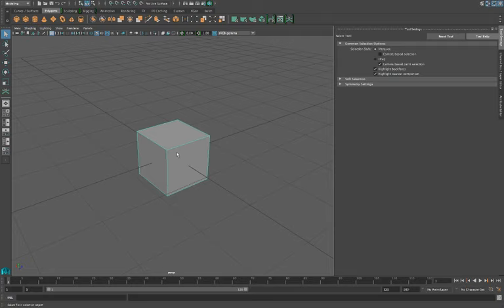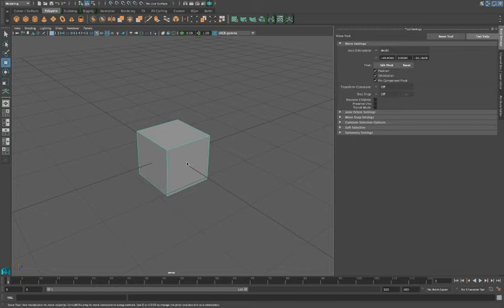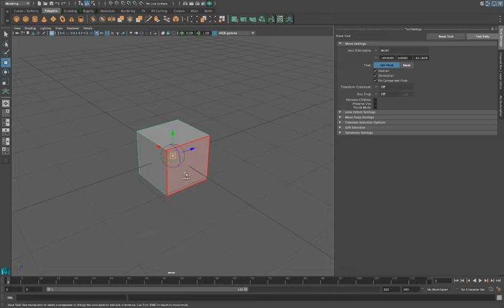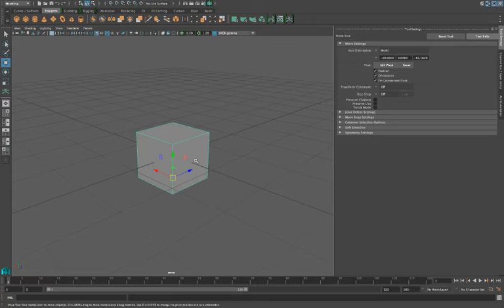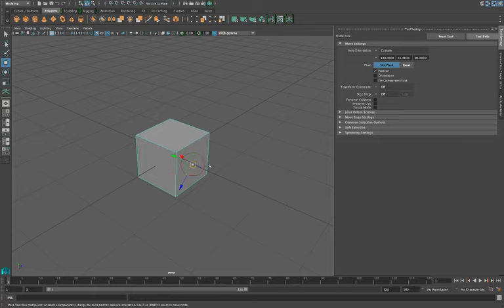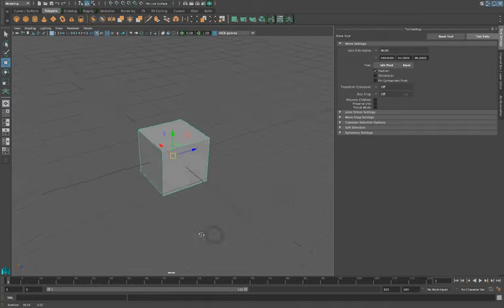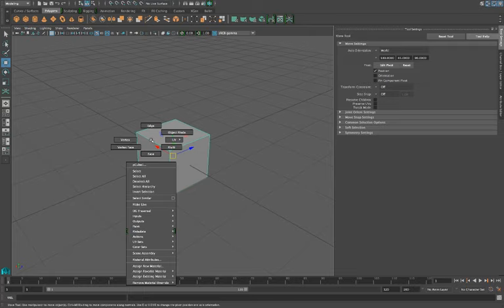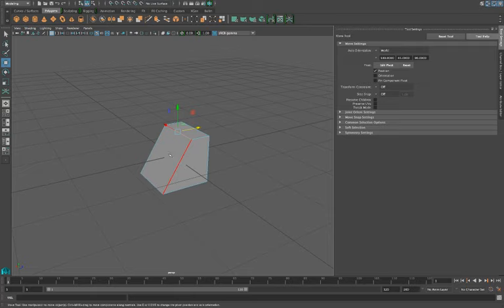Editing the pivot point in Maya 2016